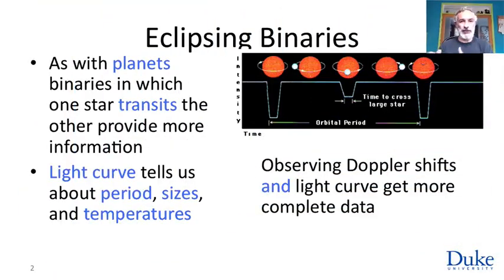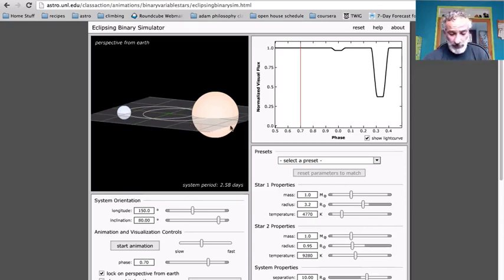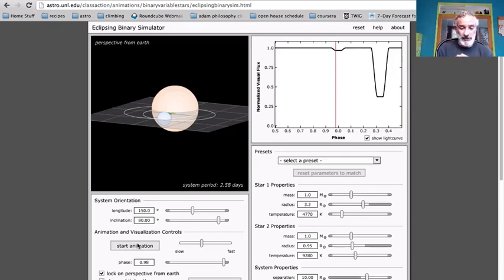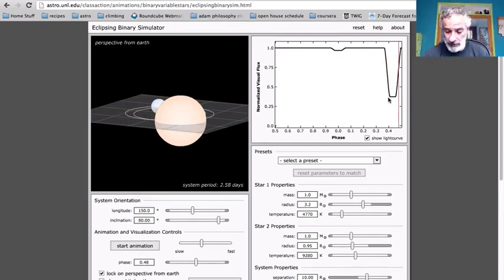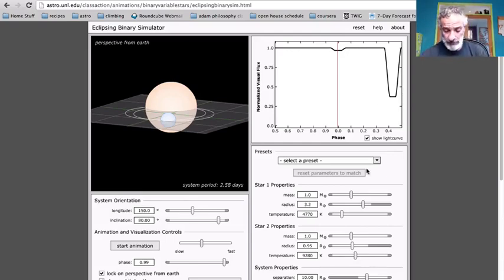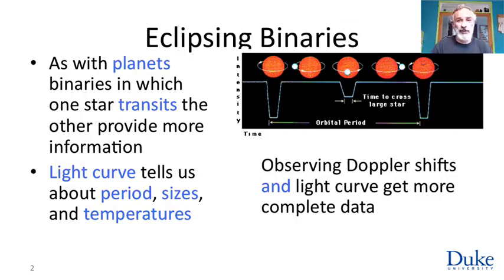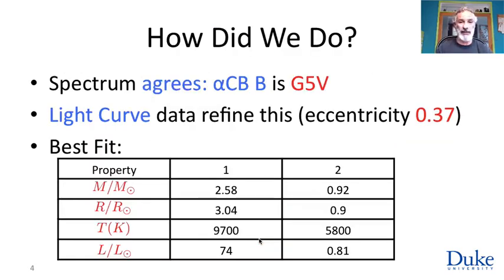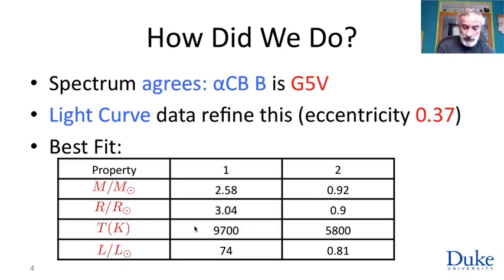05-13 Eclipsing Binaries 09 57